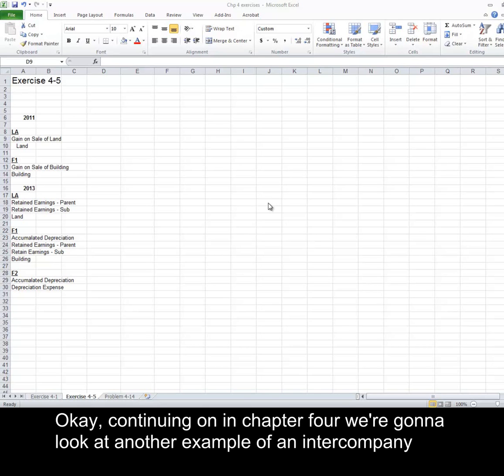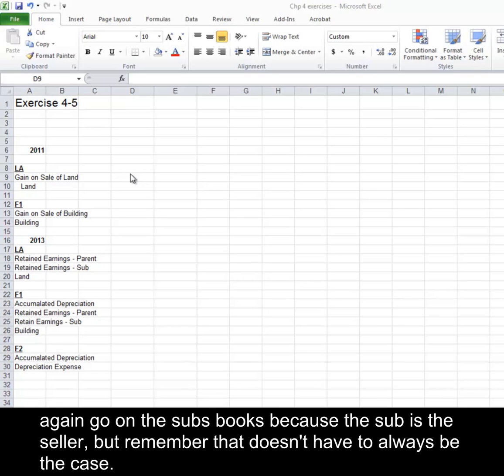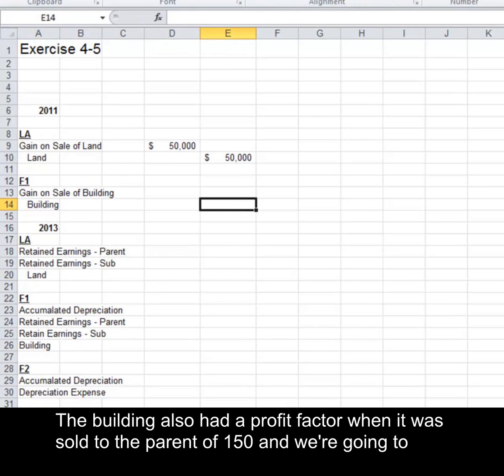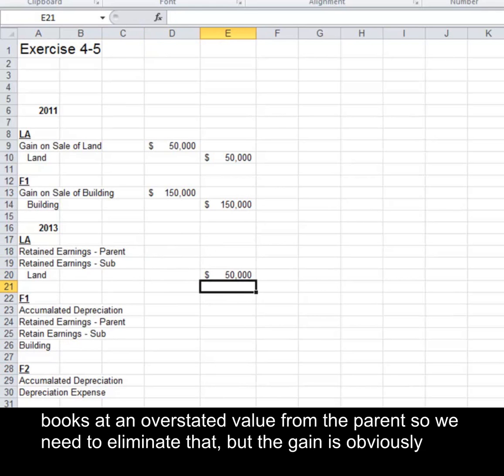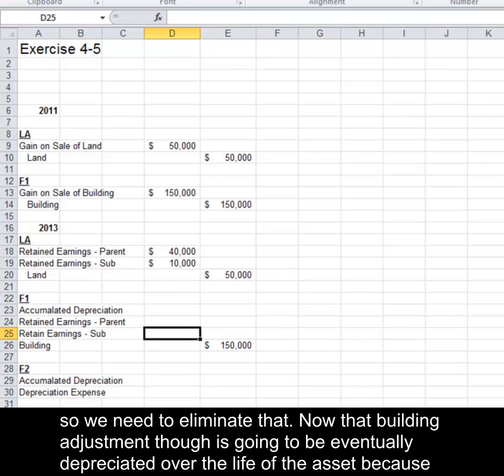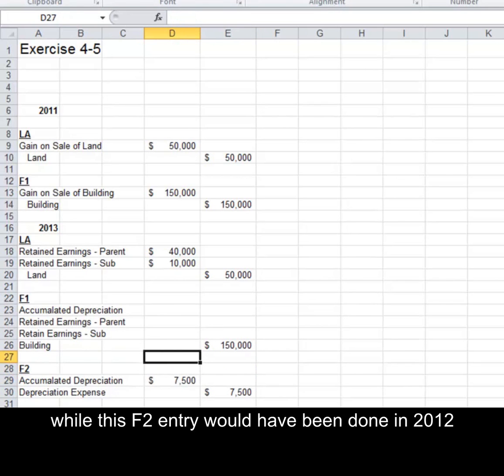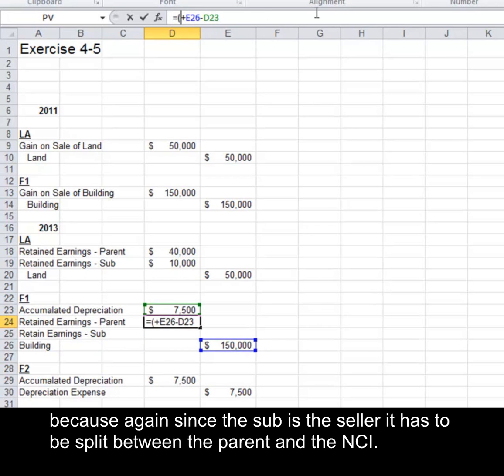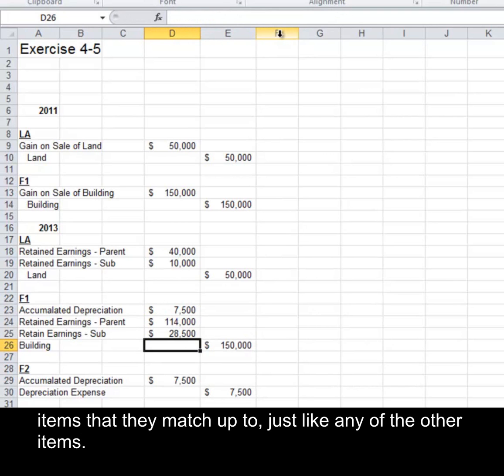Chapter 4 Exercise 5